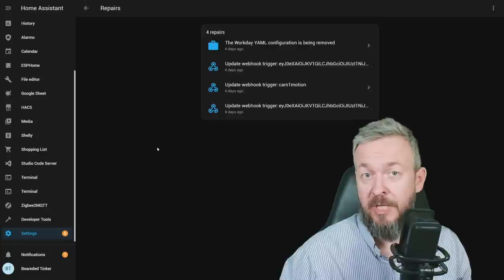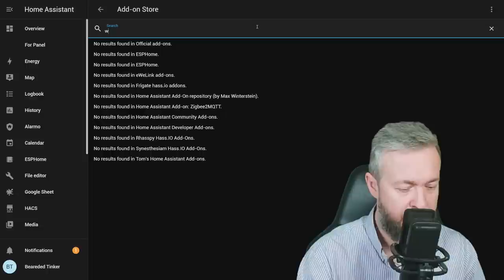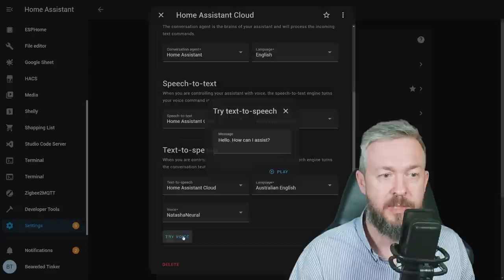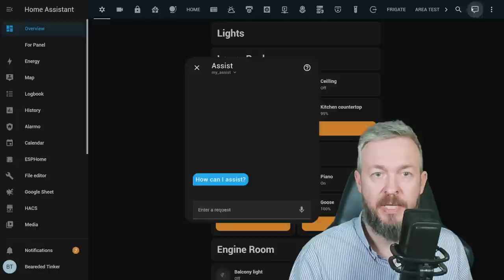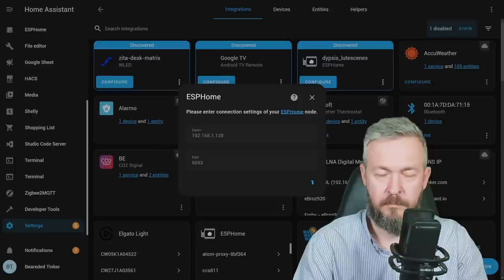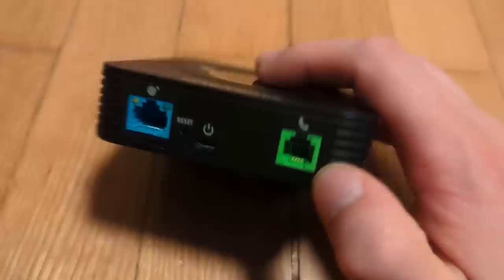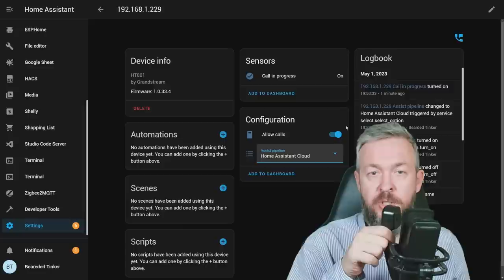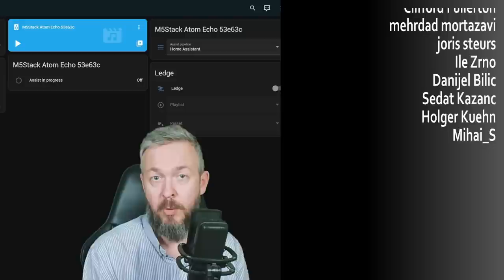LOCAL Voice and Hearing for your Home Assistant Assist!!!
Home Assistant 2023.5 brings us next chapter in Voice control for Home Assistant.
Today we will look at setup of LOCAL text-to-speech (TTS) and speech-to-text (STT) and see what are your current options in terms of control - what devices can you use, how to set ESPHome voice and also Voice over IP (VoIP) in Home Assistant.

We will also compare local TTS/STT with one from Nabu Casa and test it with 2 languages and on Home Assistant Yellow with 2GB CM4 and ZimaBoard.

Amazon DE HT-801

00:00 - Intro
00:32 - What we will do today
01:40 - Install and configure everything for Voice
09:23 - Internal Assist via Mic
13:09 - ESPHome voice install and test
17:44 - Voice over IP install and test
25:27 - Voice running on ZimaBoard
27:13 - Final thoughts

Have fun!
Bearded Tinker
👕☕Awesome merchandise? Sure - here it is!
📣Follow me on other platforms📣